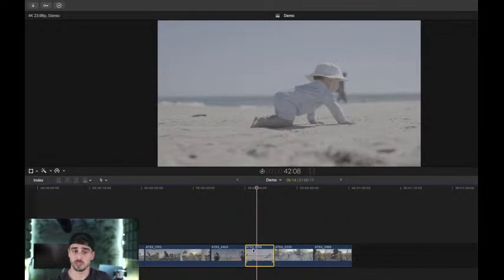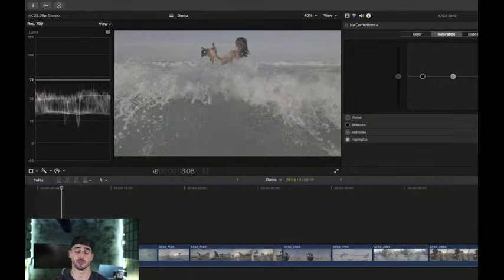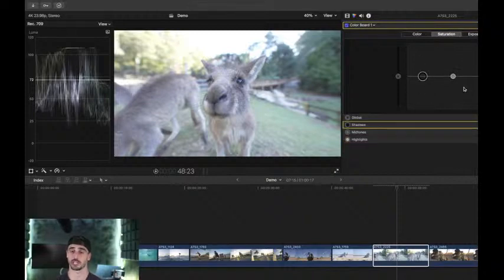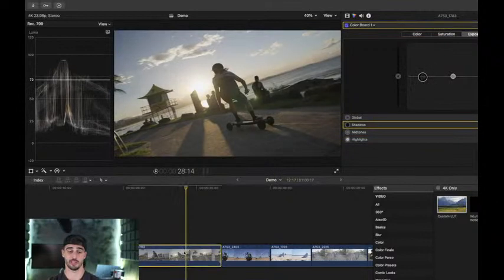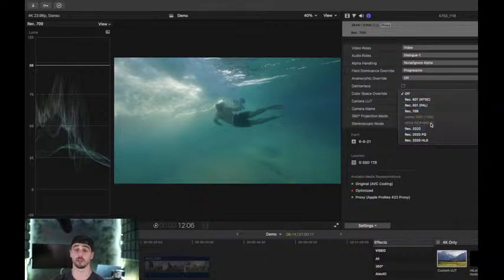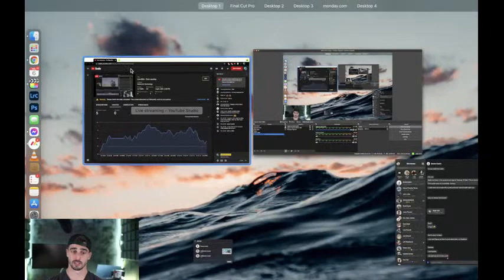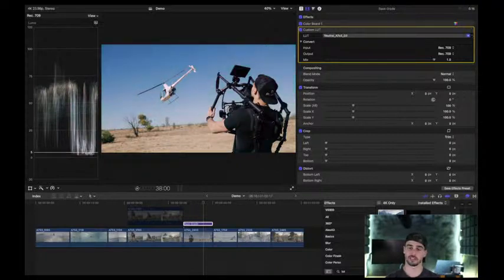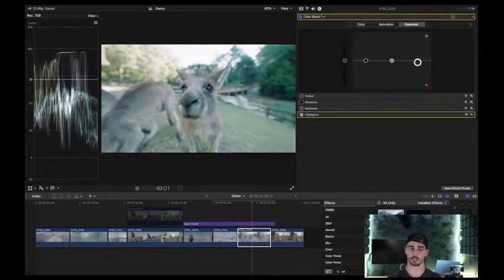Live Q&A - A7S3 Color correction tips in FCP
For our 3rd day of live q&a, and due to popular demand, today we are talking color correction and color grading in Final Cut pro. I'll show you from scratch how I work with slog3 footage from the A7Siii

Gear I recommend:
This is a great way of supporting my youtube channel if you enjoy my content! And my promise is, I'll re-invest all the money to bring you more quality content! Thank you :)

My editing monitor
My editing storage drive
My go-to camera
My favorite wide-angle
My go-to lens for everything
My microphone